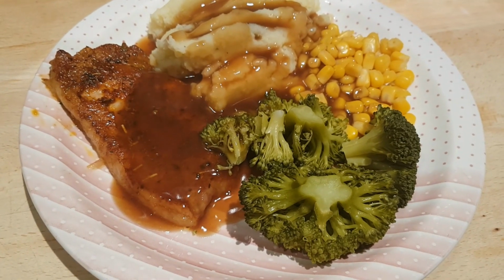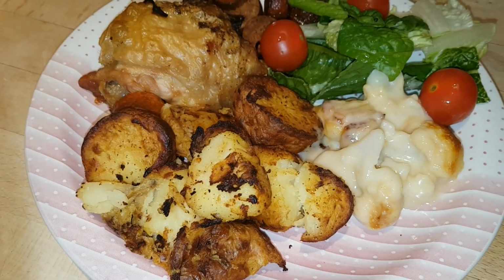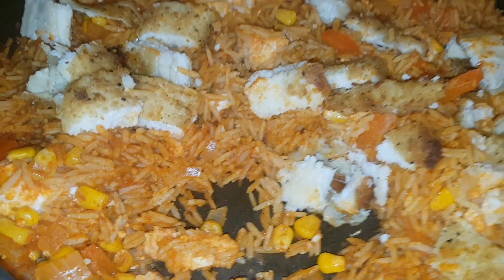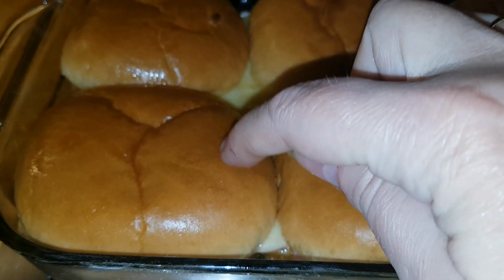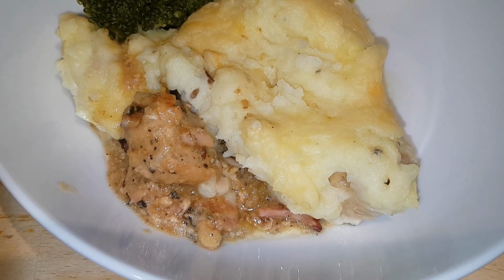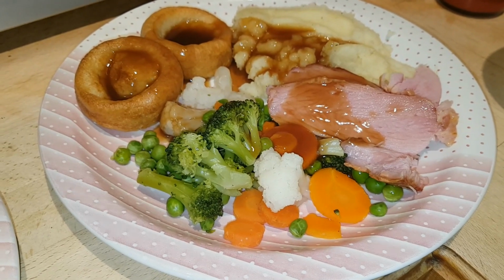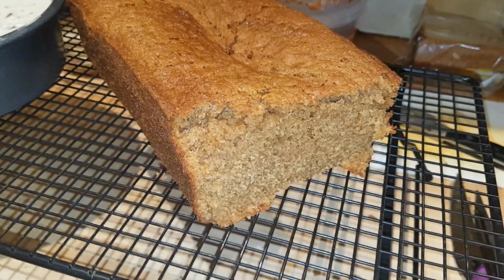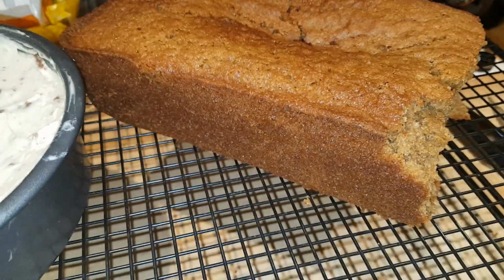Meals of the Week 2021 #5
Welcome (back) to the SeeSaw!

Here's what we ate for dinner last week.  Quite a variety this week, I think my favourite meal was the pork and apple pie recipe - complete comfort food.